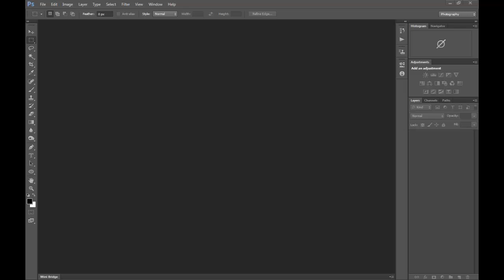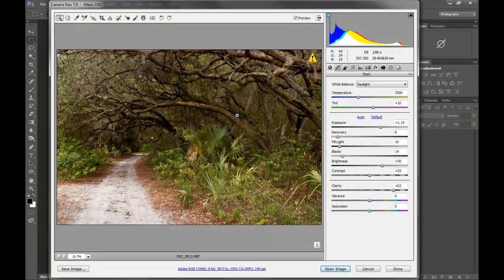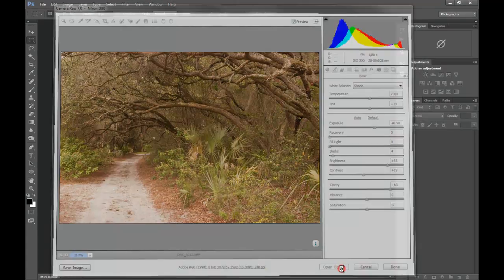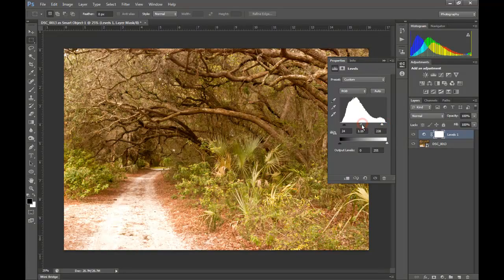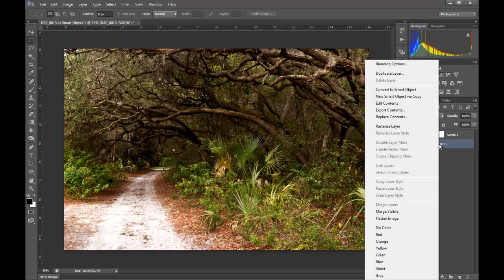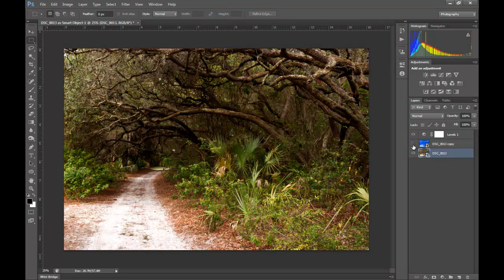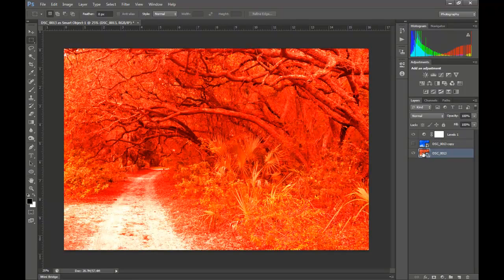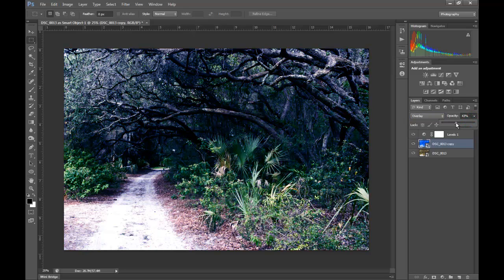Photoshop Quick Tip: Re-opening an image in camera raw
***MY YOUTUBE CHANNEL HAS MOVED PLEASE READ!!!***

You can find my new channel at